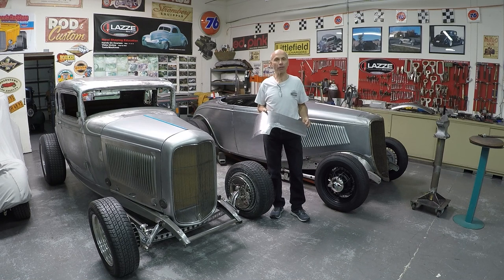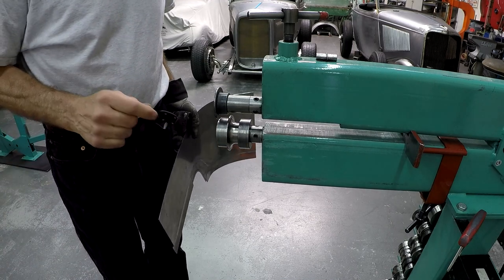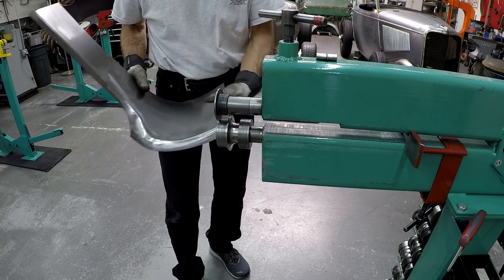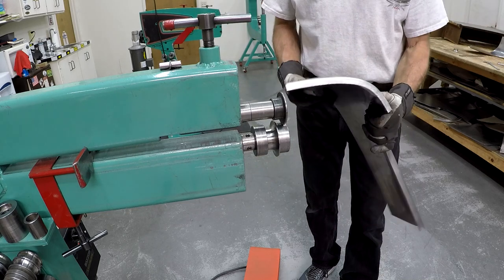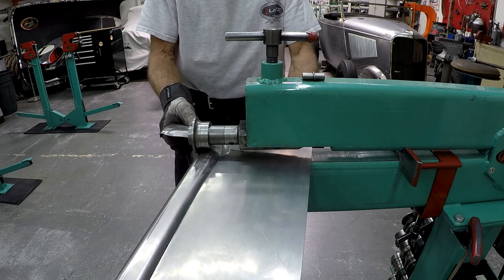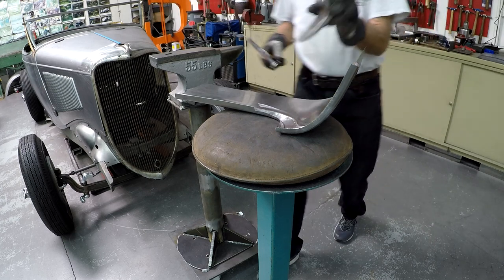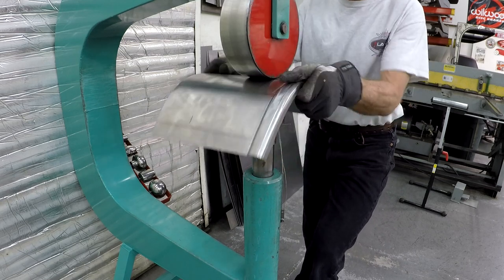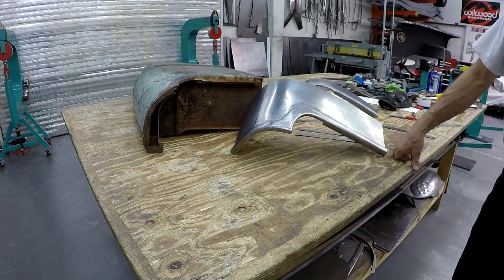Lazze Metal Shaping: Early Ford Cab Corner Part Two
In this video Lazze continues to demonstrate the process of finishing an early Ford cab corner utilizing the English Wheel, bead roller, shrinker and stretcher.

For more information about metal shaping, DVD's, books, equipment and more go

To purchase original artwork and merchandise including prints, signs, coffee mugs and t-shirts please

Proceeds from merchandise help to ensure that Lazze can continue to share his extensive knowledge of metal shaping with viewer on YouTube. Thank you!